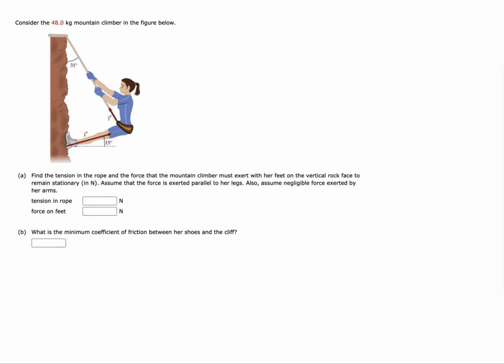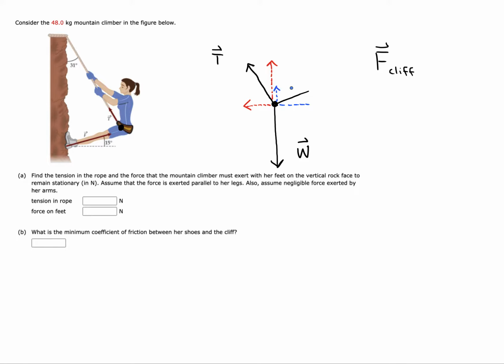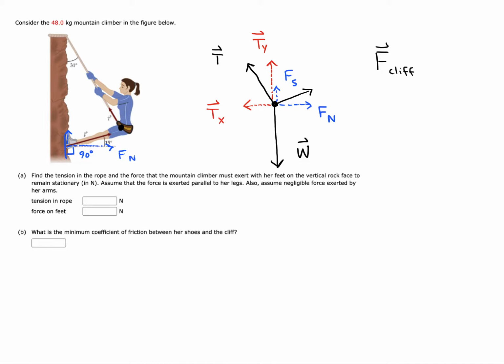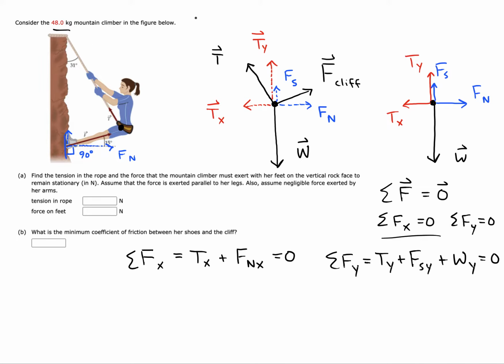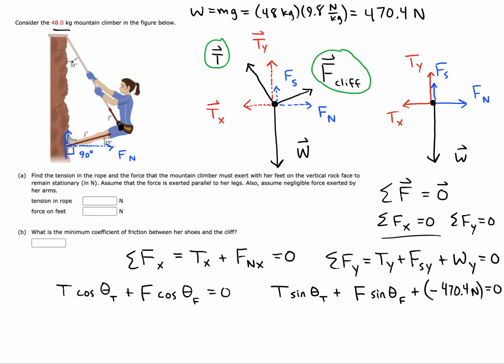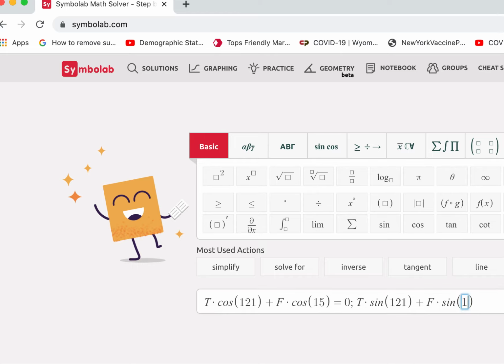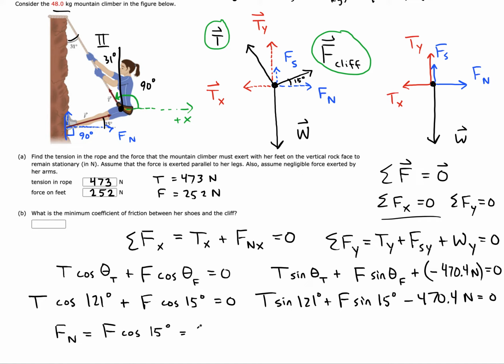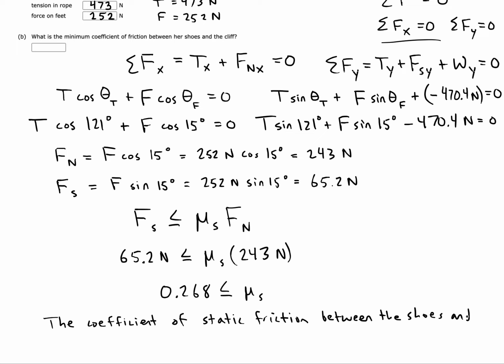Static Equilibrium Example Involving Static Friction